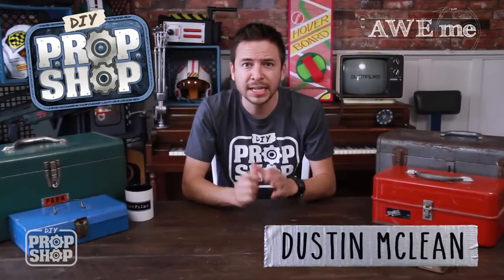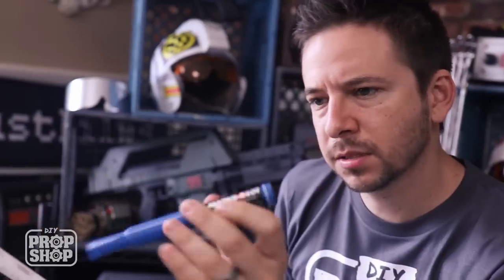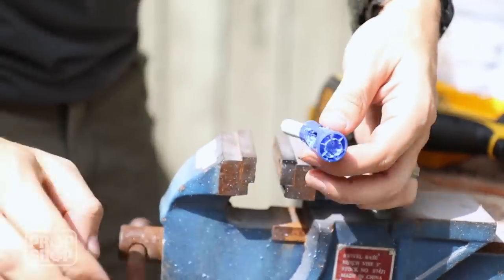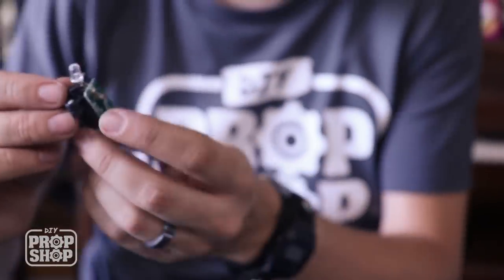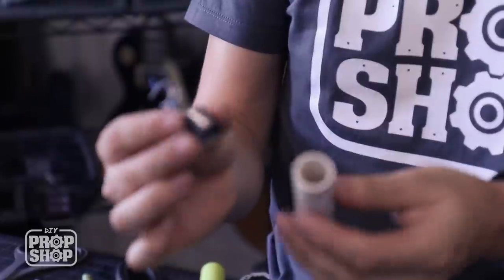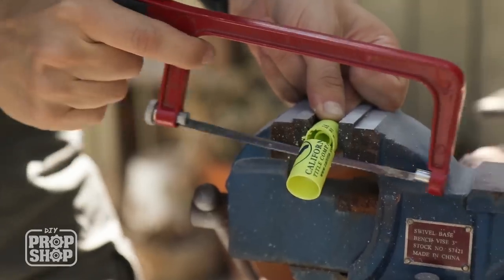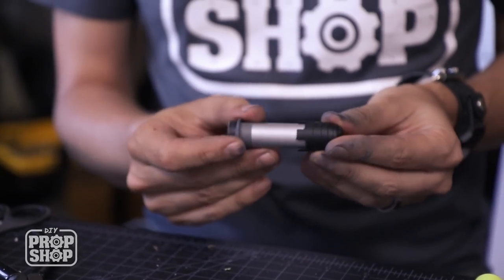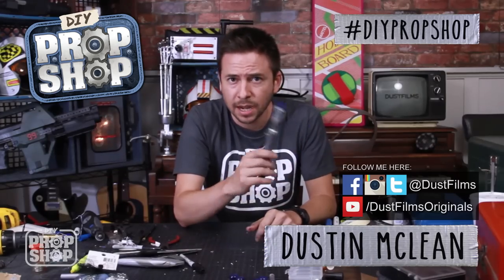Make a Sonic Screwdriver (Doctor Who) - DIY Prop Shop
We build so many amazing weapons and props, we wanted to offer a show where you at home could build them yourself! Follow along with our host Dustin McLean (“Homemade Movies”) as he shows you how to build awesome props from all of your favorite movies & games, for under $50! This is Low Budget Prop Shop!

Whovians won't be able to handle this week's awesome DIY Prop - the 10th Doctor's Sonic Screwdriver!